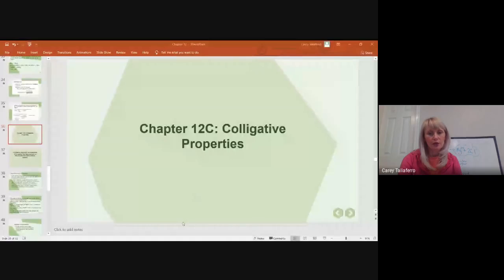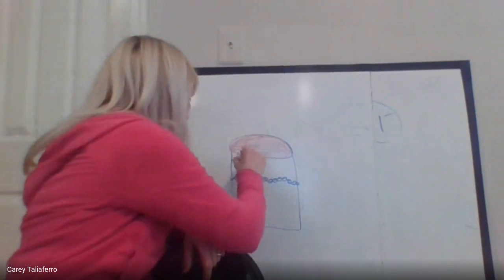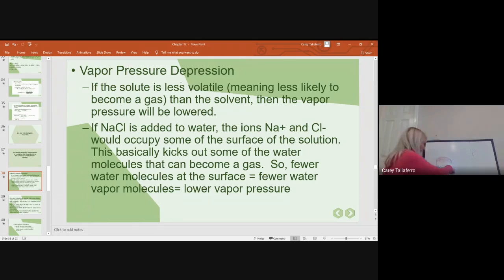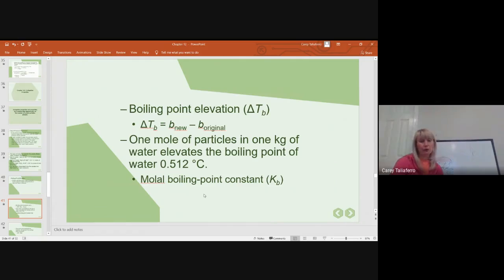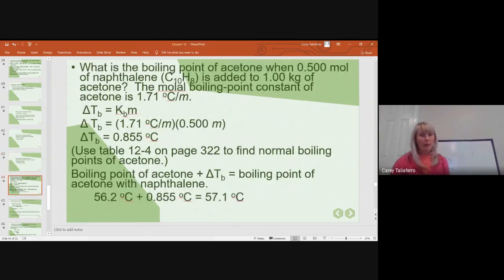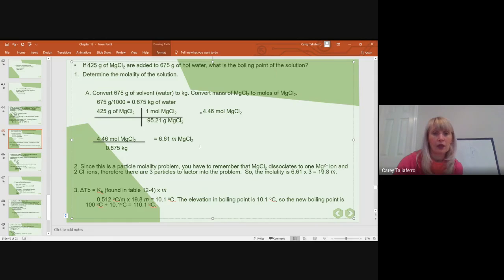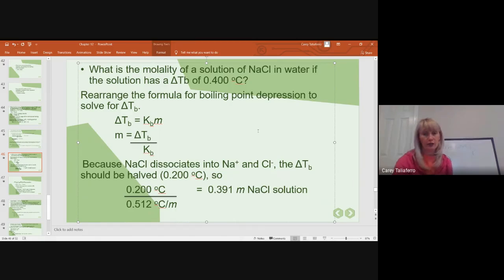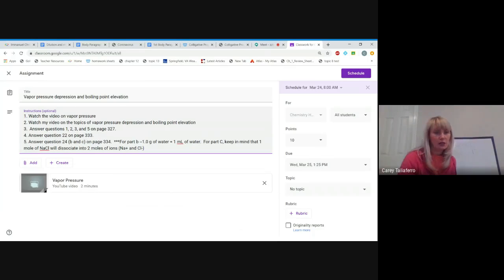Section 12C Part 1